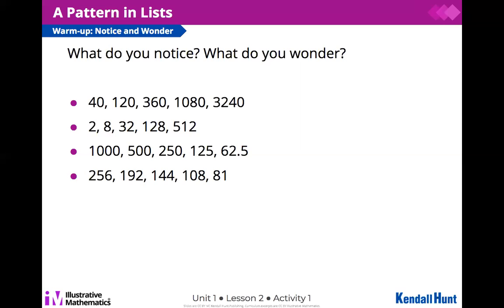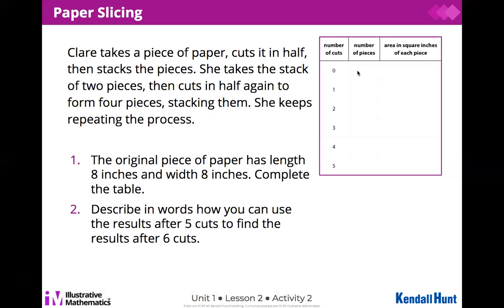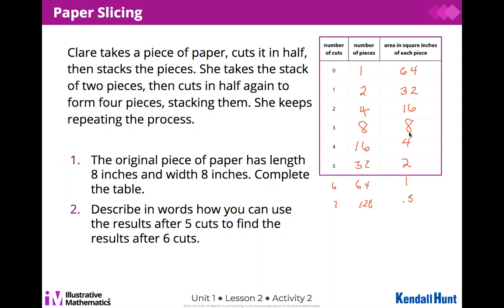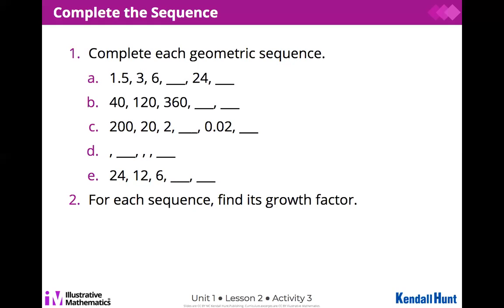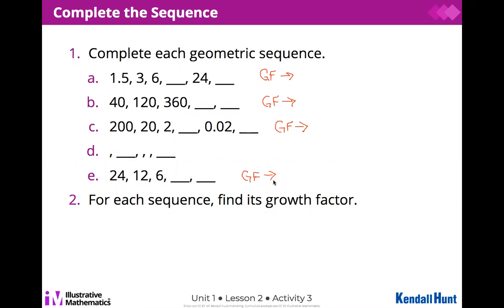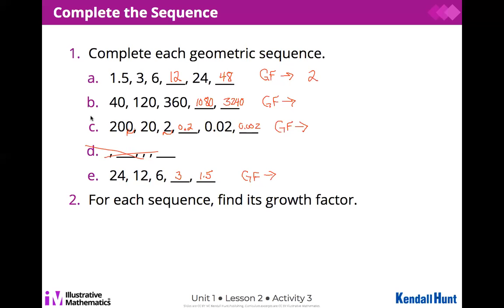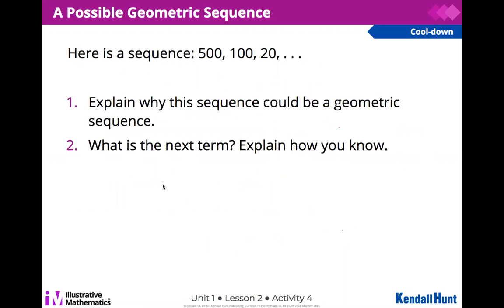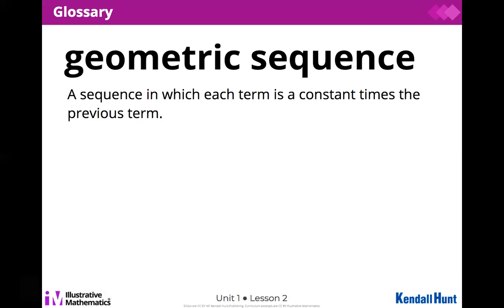Sequences & Functions: Lesson 2